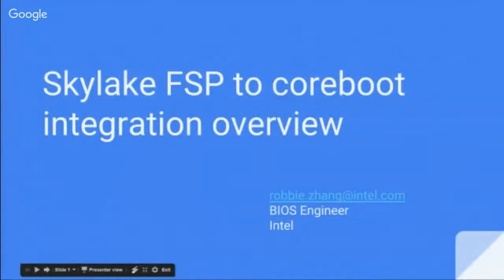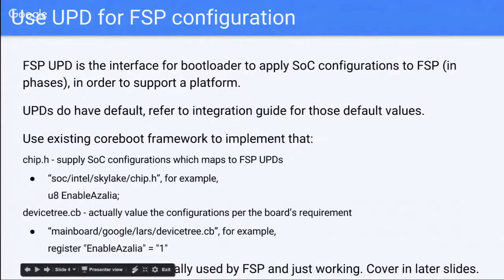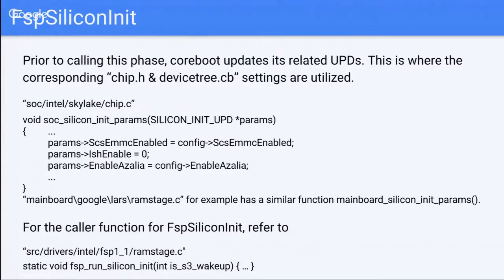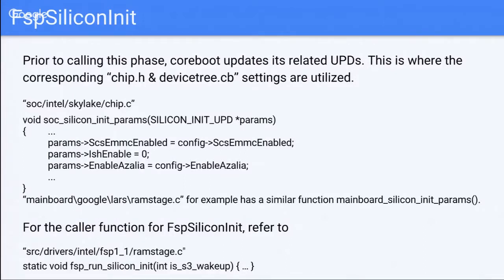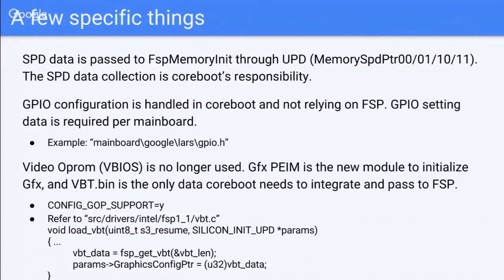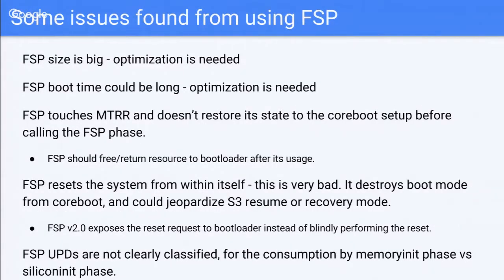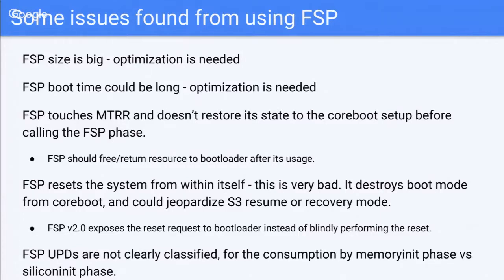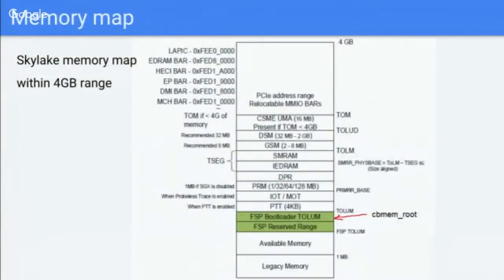Skylake FSP to coreboot integration overview: Robbie Zhang